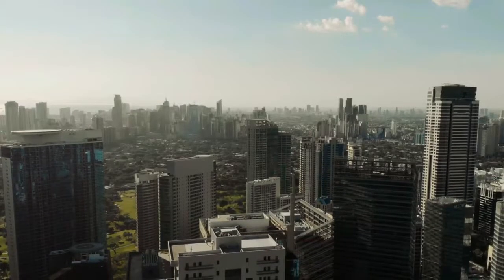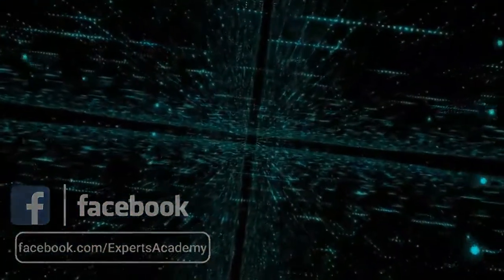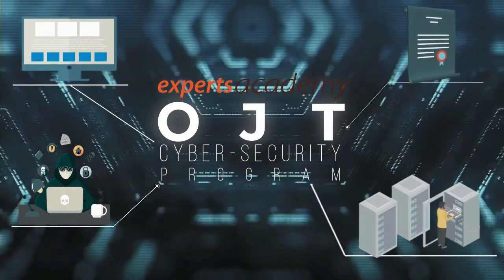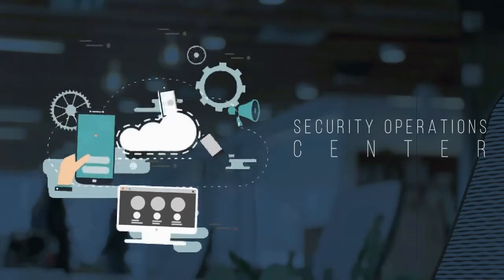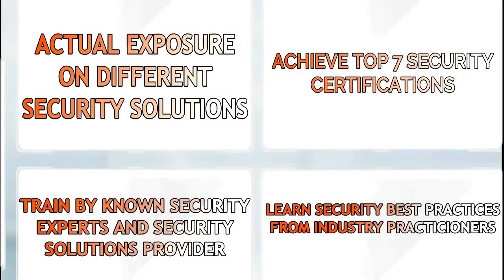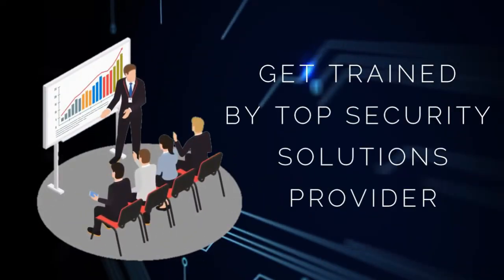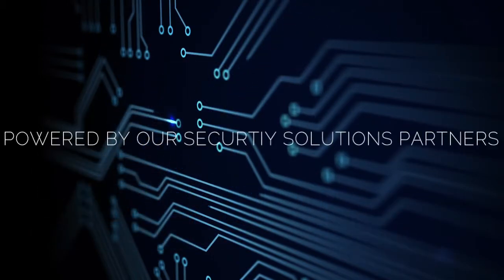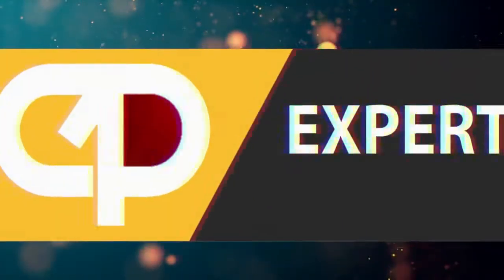Experts Academy - OJT Cyber-Security Program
Experts Academy is proud to announce our OJT Security Program for security related courses to have professional growth and better cyber-security practices.
Below are the benefits of the program:
► Provide actual exposure on different security solutions.
► Improve/Increase credentials of graduates by achieving the Top 7 Security Certifications.
► Trained by known security experts and security solutions provider.
► Learn security best practices from industry practitioners.

►GET TRAINED  ►GET CERTIFIED
►GET EXPOSED ►GET ACTUAL EXPERIENCE!